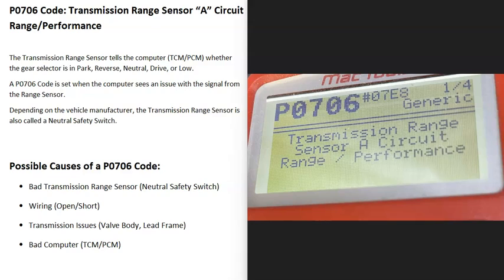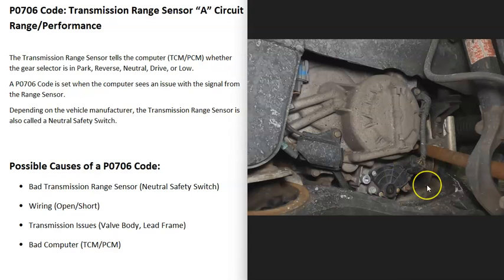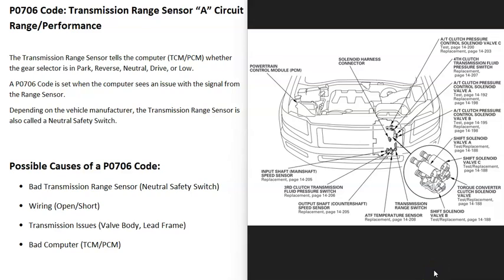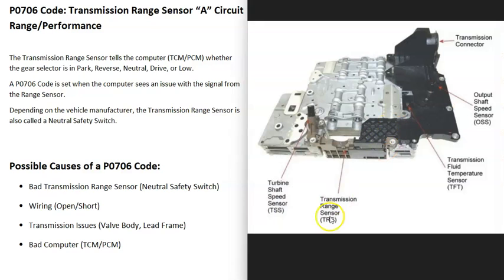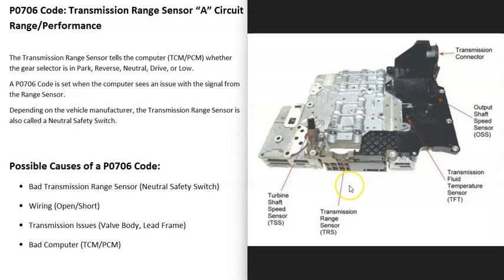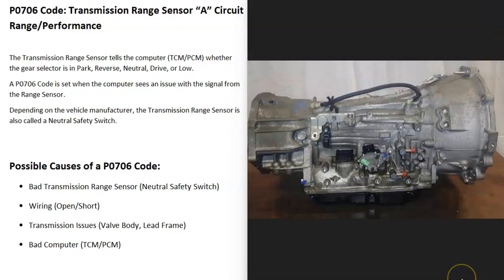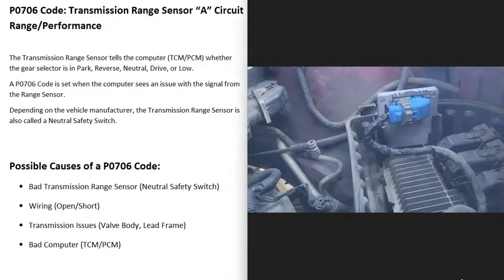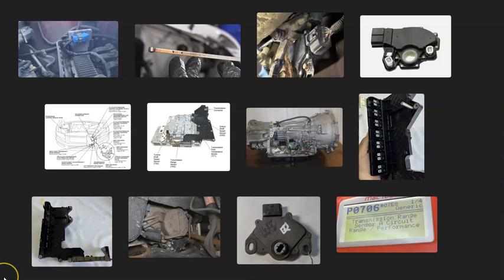Causes and Fixes P0706 Code: Transmission Range Sensor “A” Circuit Range/Performance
How to fix P0706 Code: Transmission Range Sensor “A” Circuit Range/Performance
The Transmission Range Sensor tells the computer (TCM/PCM) whether the gear selector is in Park, Reverse, Neutral, Drive, or Low.
A P0706 Code is set when the computer sees an issue with the signal from the Range Sensor.
Depending on the vehicle manufacturer, the Transmission Range Sensor is also called a Neutral Safety Switch.

Possible Causes of a P0706 Code:
Bad Transmission Range Sensor (Neutral Safety Switch)
Wiring (Open/Short)
Transmission Issues (Valve Body, Lead Frame)